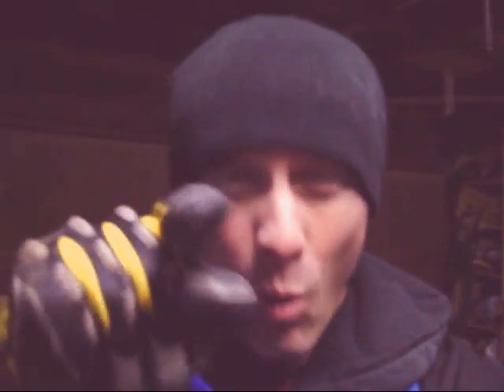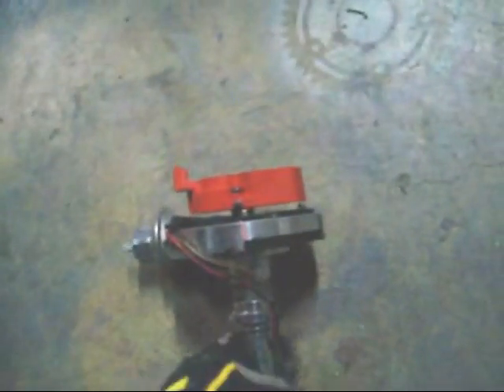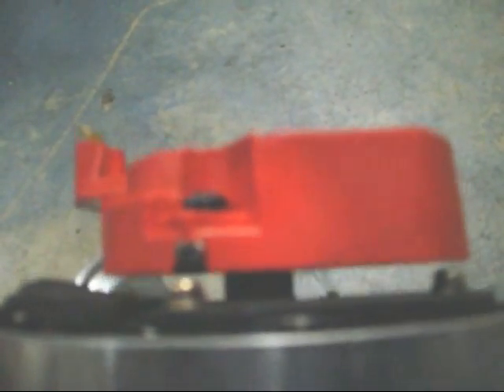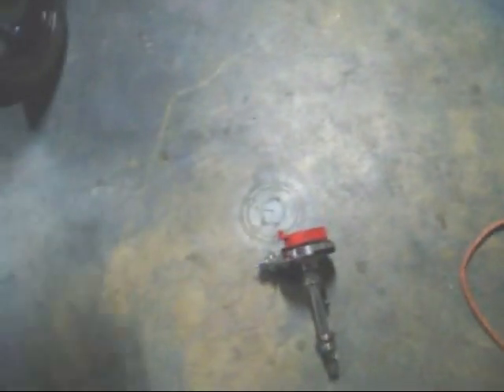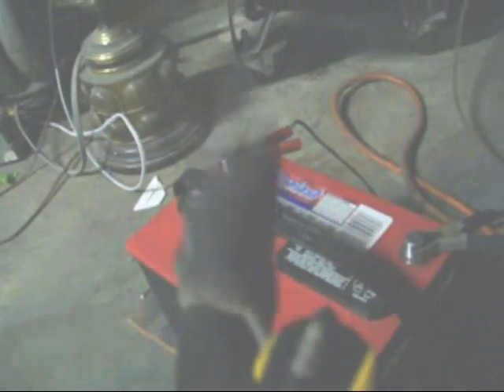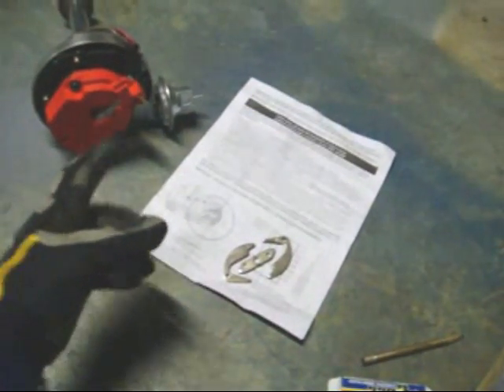BBHR Project Chevy Tricks on Electrical Top Dead Center and Propane Injection.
In this episode of Bethel Brothers Hot Rod, Dan Bethel talks about battery maintenance, electrical tips, distributers, propane injection, and finding top dead center on most GM 327-350 motors.